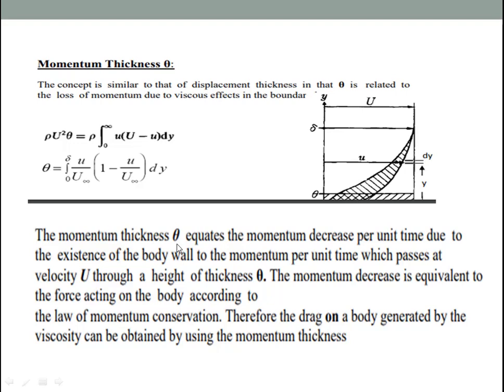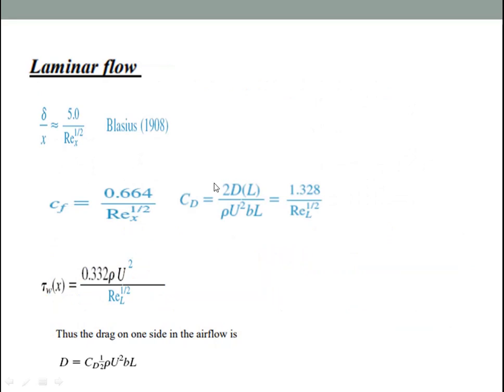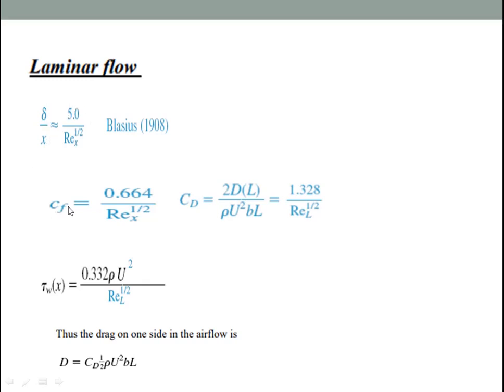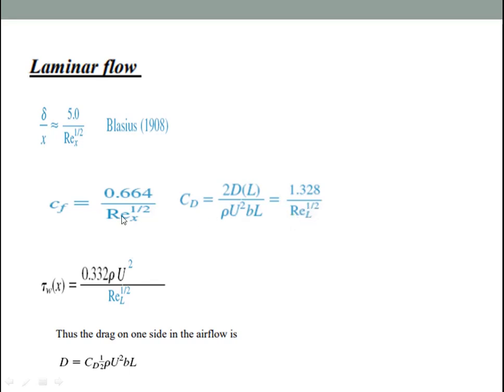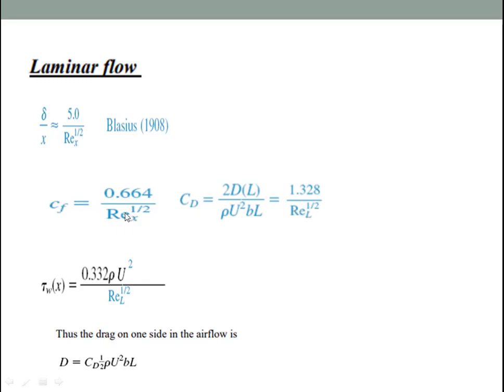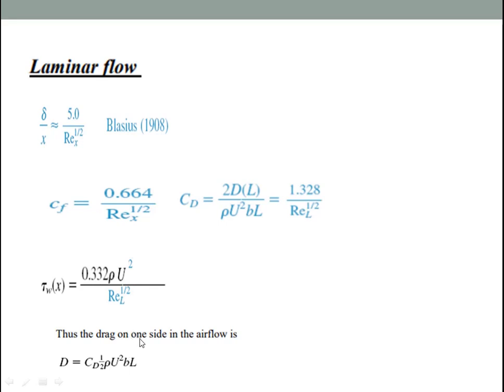Boundary Layer Thickness 3- MomentumThickness